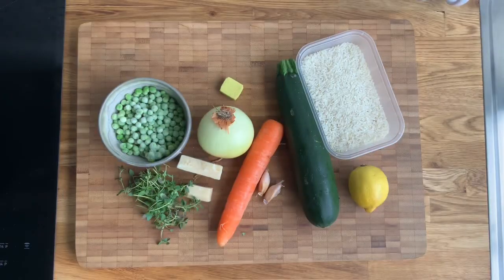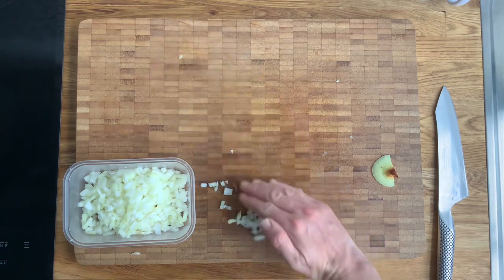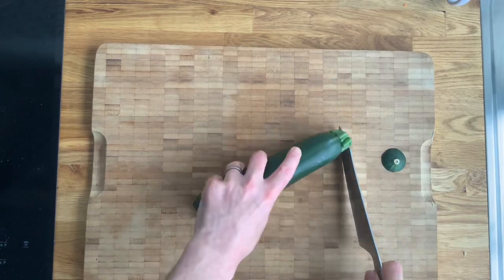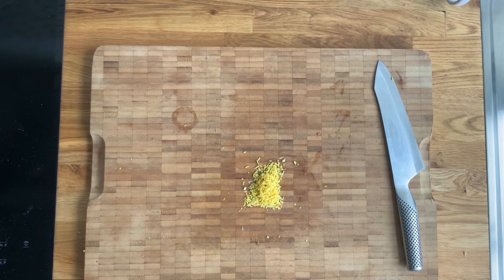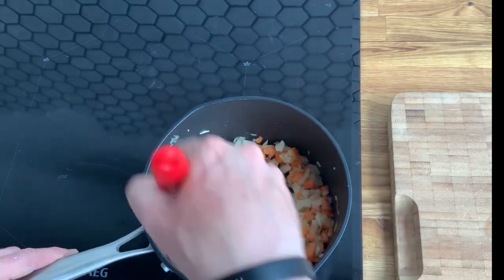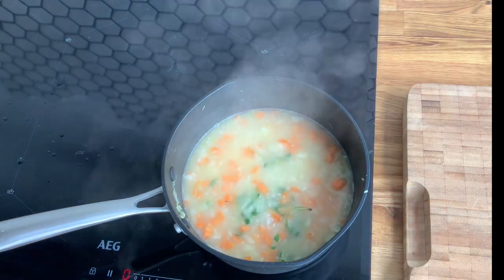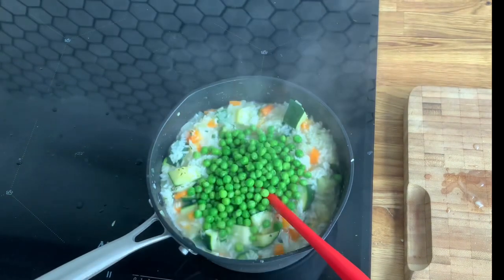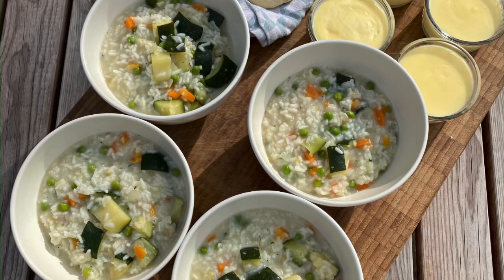Pilaf Rice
This is an amazing pilaf rice from June’s